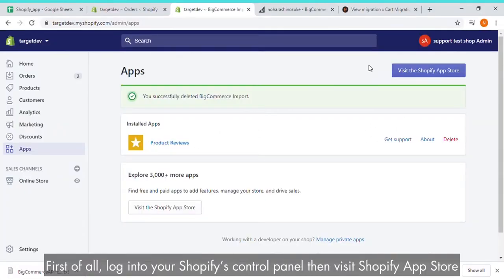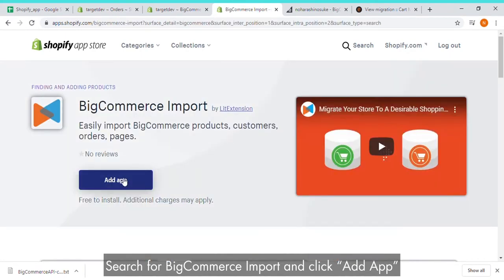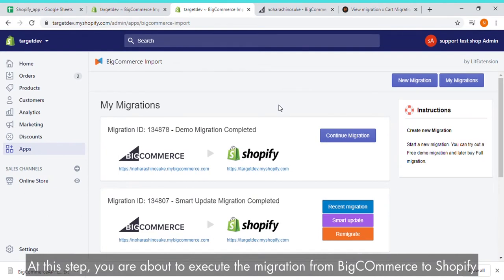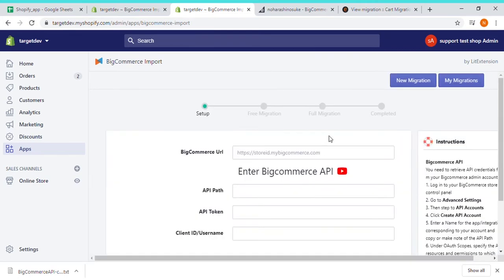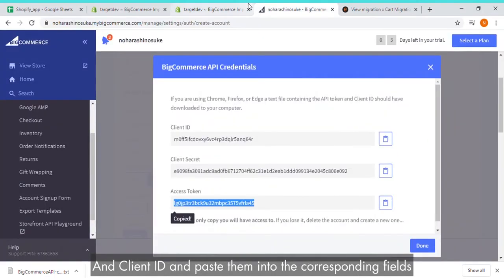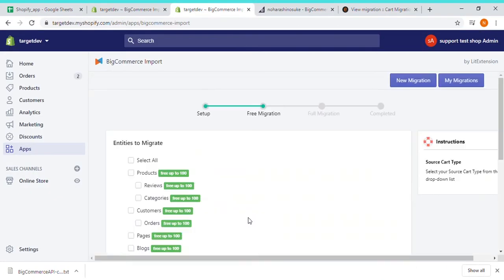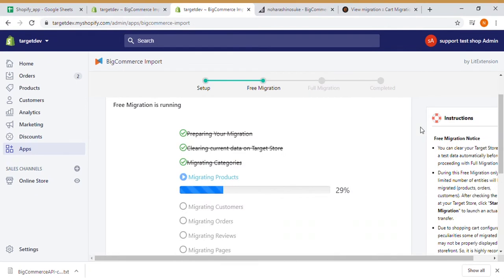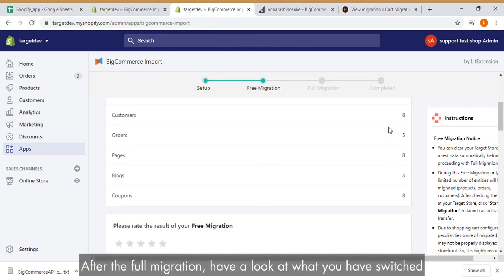Using Bigcommerce Import App to Import Data to Shopify (2021 Complete Guide)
LitExtension BigCommerce Import App allows you to export your BigCommerce Products, Product Variants, Categories, Images, Tags, Manufacturers, Taxes, Customers, Orders, Reviews, Pages, Blog Posts and other related entities, preserving relations between them and successfully import to Shopify.

No technical or coding skill needed - all your data will be transferred to Shopify automatically. No downtime for your current shop, it will remain functioning and customers can still make purchases like usual.

Once the migration process is started, you do not need to keep your browser open or sitting and wait for the process to complete, you are free to close your computer and get notified by email later when migration is done.

Don't hesitate to let us know any questions or concerns, our support agents are always available on live chat on website to support you!

► Related Information:
How Much Does BigCommerce to Shopify Migration Cost
How to Migrate Your Online Shop from BigCommerce to Shopify